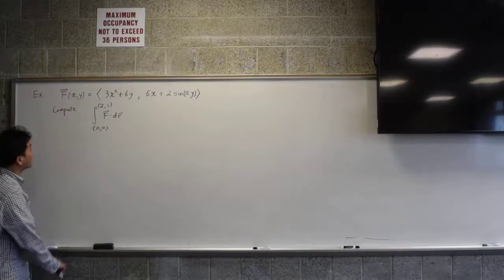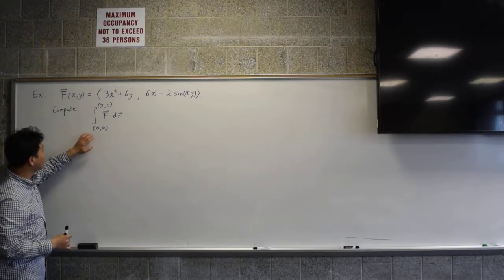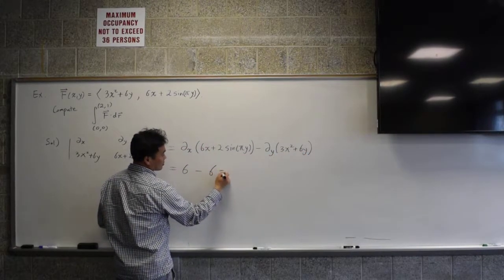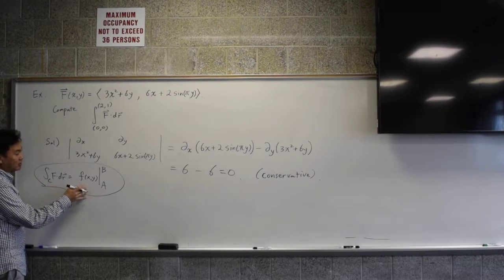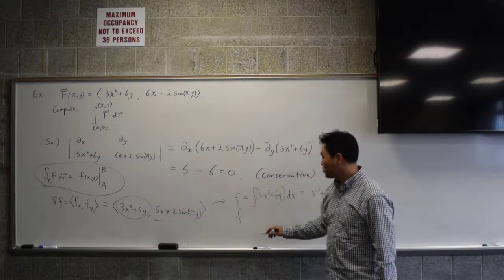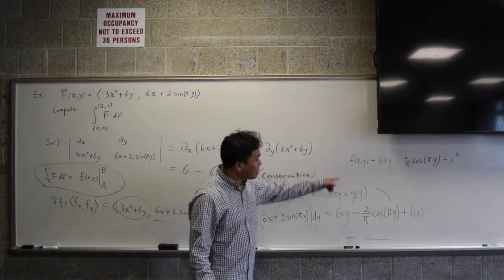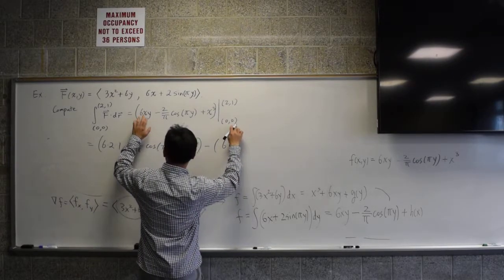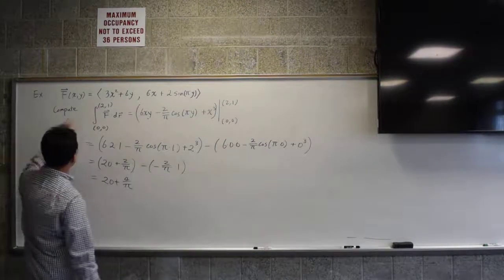Line integral of a conservative vector field example